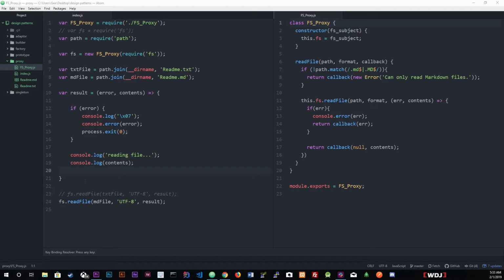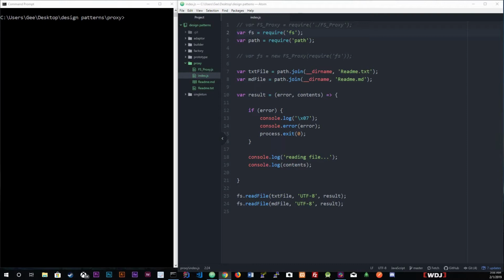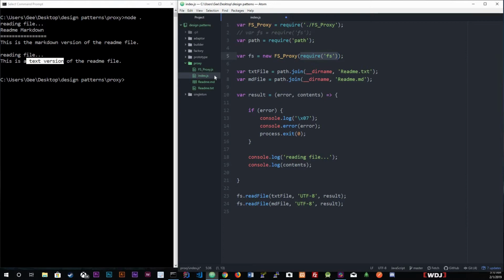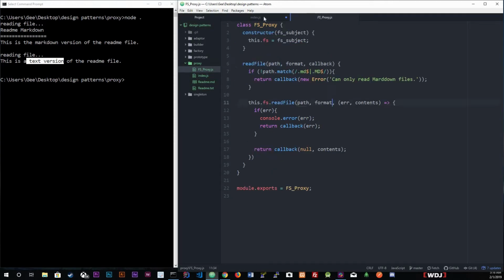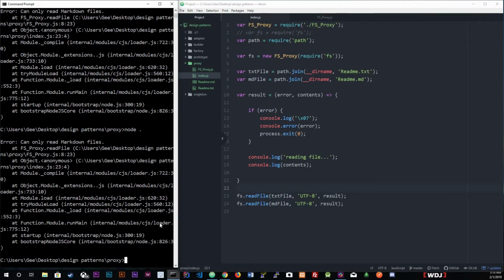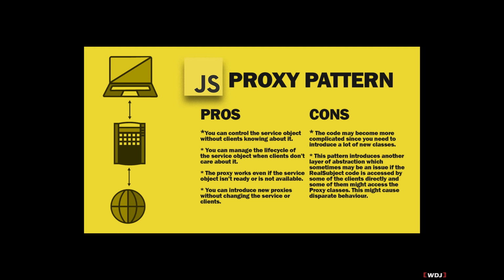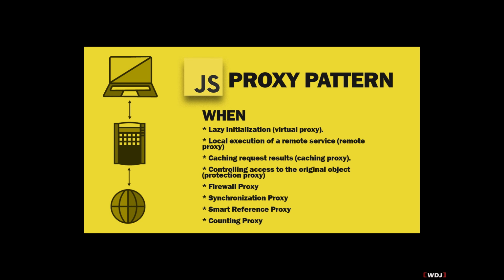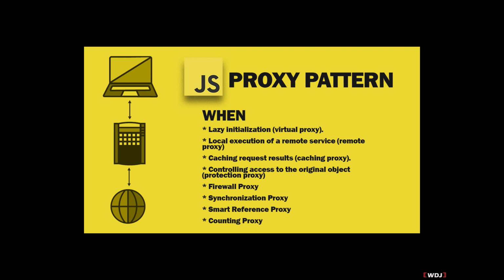Design Patterns - Proxy Pattern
The Gang of Four describe the proxy pattern as:
“Provide a surrogate or placeholder for another object to control access to it.”

Proxy is another Structural design pattern which works ‘on behalf of’ or ‘in place of’ another object in order to access the later.